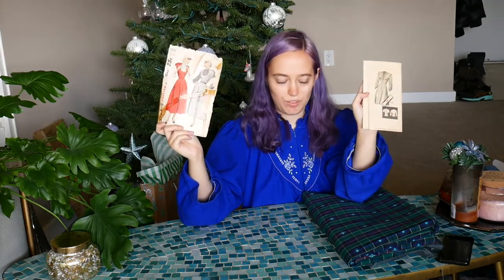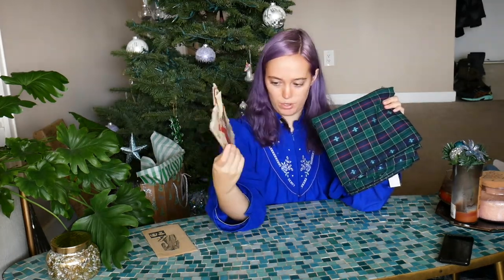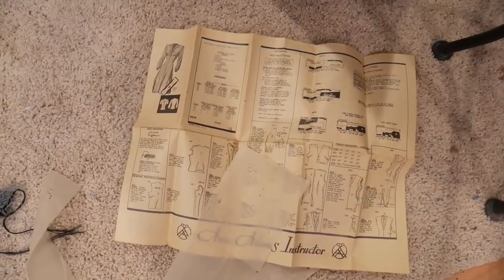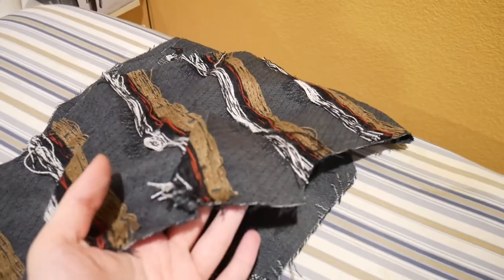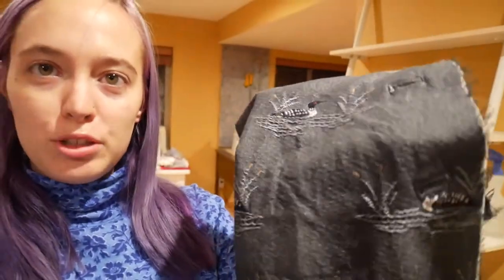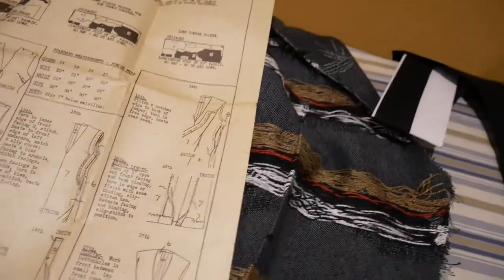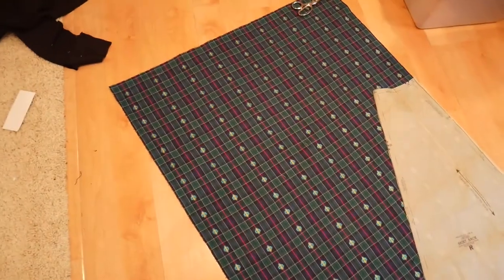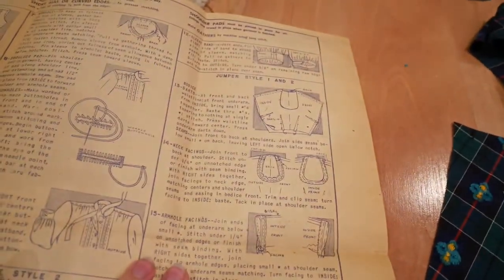Making a 1940s & 1950s Jumper Dress | Vintage Sewing Projects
This is a video of me sewing 2 jumper dresses. One is for the 1940's and the other is from the 1950s

The duck jumper is made with Anne Adams pattern number No. 4539

I bout this from Stephanie Canada, she gets some really great patterns you can find her youtube channel

The plaid jumper is made with Simplicity 2705 from 1949

Hello!

-Haley

About this video: 1950's fashion, sewing, vintage, upcycling, 1940s fashion